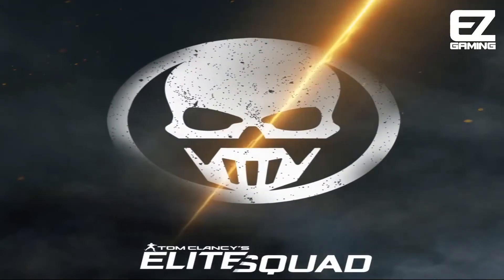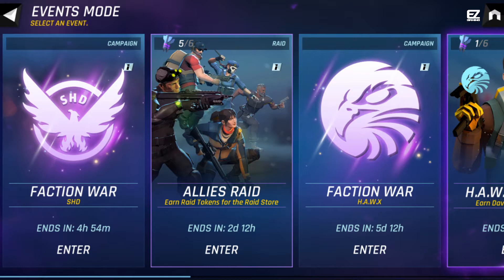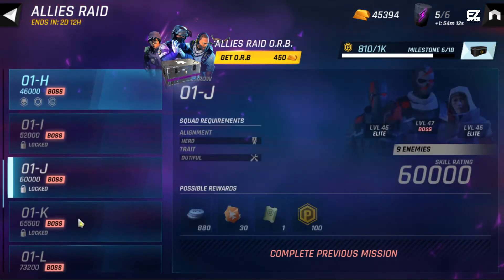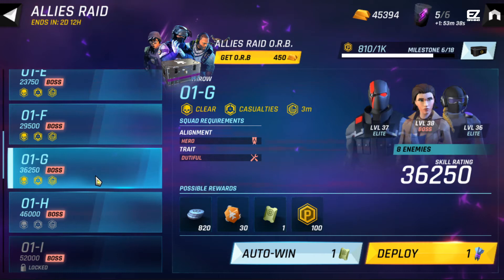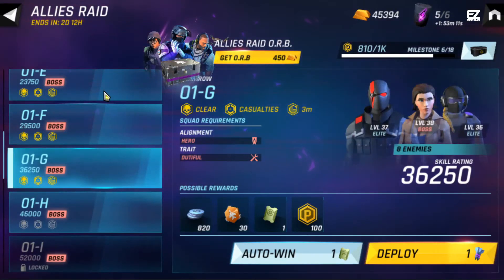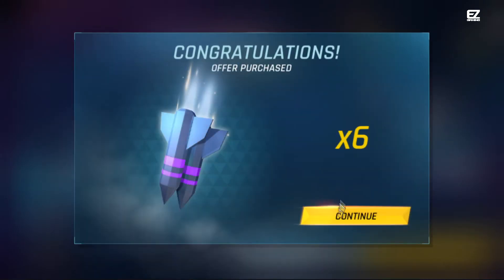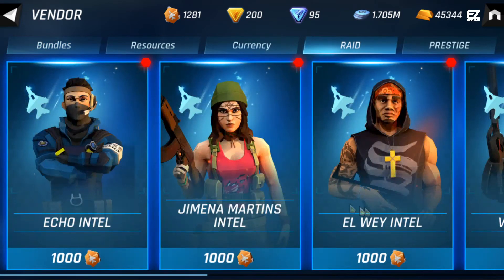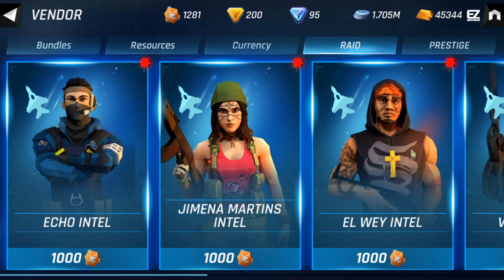Tom Clancys Elite Squad || Tipps & Tricks Raid Event || iOS & Android || Gameplay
Hello Guys and Welcome to my YoutubeChannel!

💲10,000 SUBS GIVEAWAY!!! : 1 Lucky WINNER will Recieve a 50$ Gift Card  💲
@Tom Clancy's Elite Squad

      Weniger anzeigen